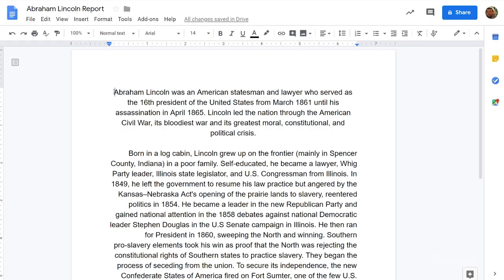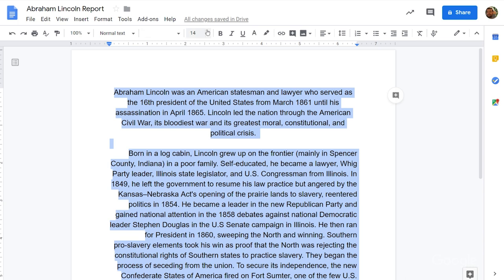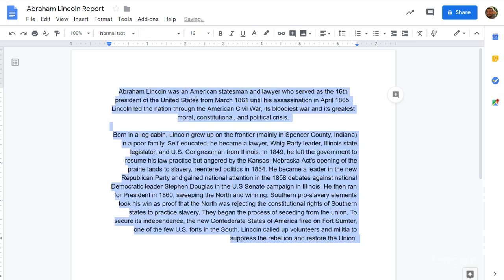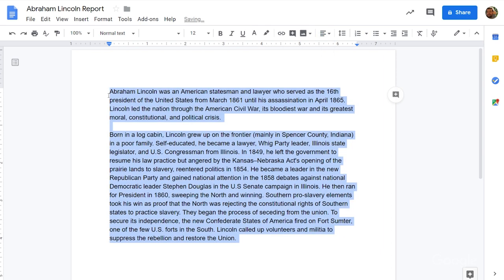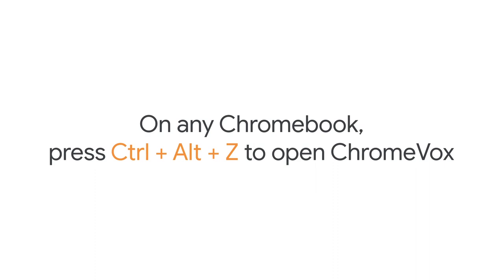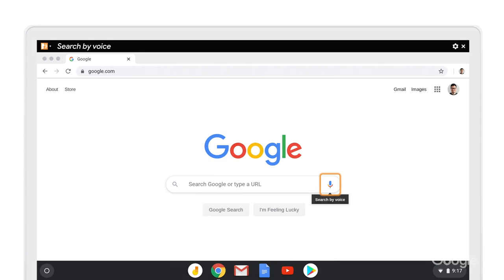EDU in 90: Accessible Docs & Presentations: Text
Let’s talk accessibility: on this episode of EDU in 90, join May and Morgan for basic formatting guidance and understand why using informative link text, choosing wording to support formatting, and giving feedback with comments and suggestions is important for all students—especially those with screen readers.

Don’t miss an episode!  See the full EDU in 90 series playlist at g.co/EDUin90

Are you an administrator interested in learning more about Chromebooks for your school?
Are you an educator interested in G Suite for Education?
Want to hear about the latest from Google for Education?  Sign up to receive our newsletter, product updates, tips, and more
Let us know what you think about EDU in 90, and any ideas you have for future episodes